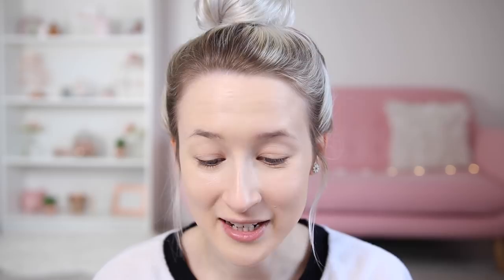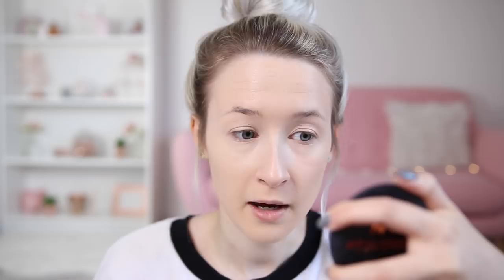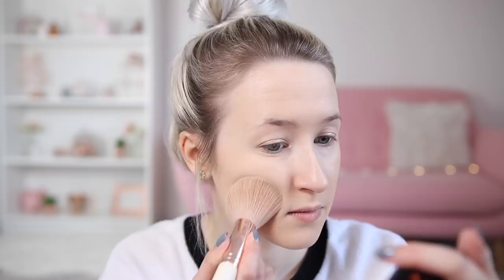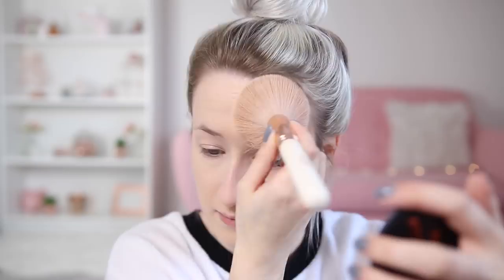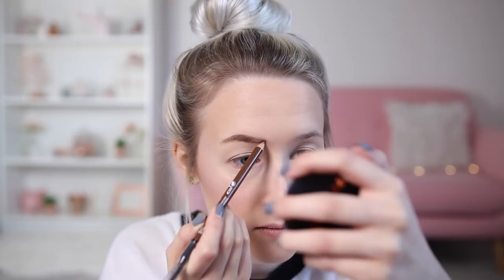Full Face Of Boots CHEAPEST Makeup | Sophie Louise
TESTING BOOTS CHEAPEST MAKEUP - FULL FACE UNDER £20 (Natural Collection, Makeup Obsession, Seventeen, Collection etc...) ♡

Sophie Louise
c/o Red Hare
Somerset House
Strand
London
WC2R 1LA